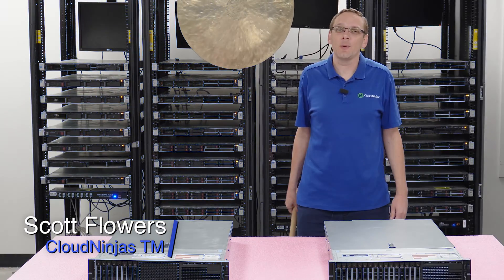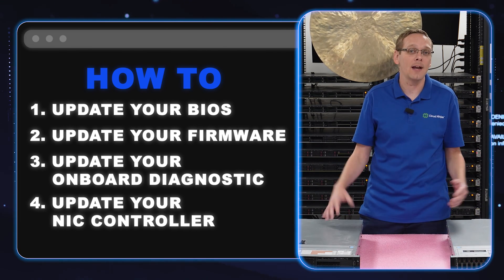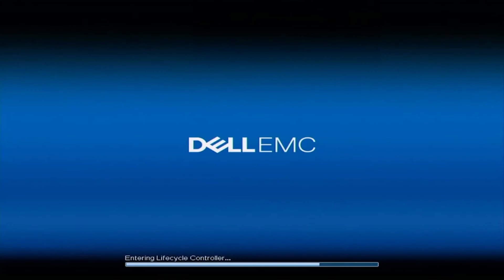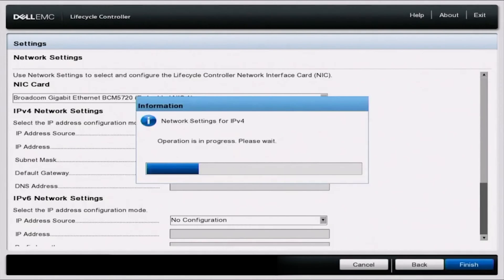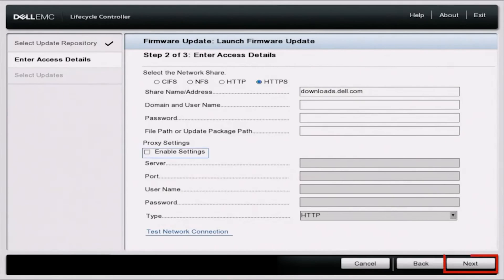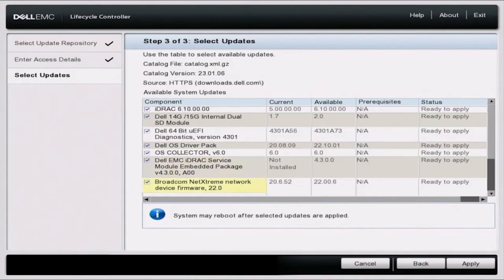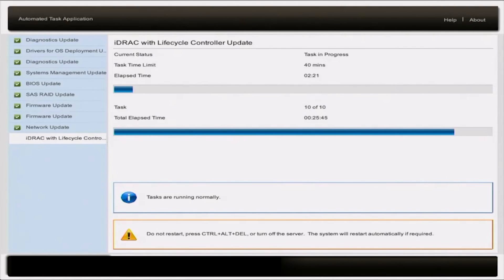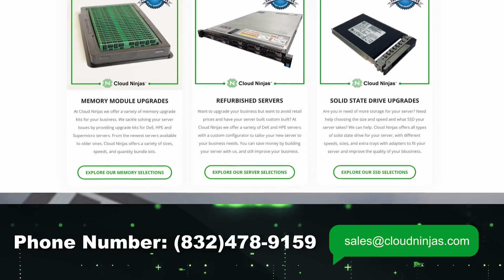Dell PowerEdge R740 Mass Updates | BIOS, Firmware, Onboard Diagnostics, iDRAC | Lifecycle Controller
Dell PowerEdge R740 - This video will be a continuation on our PowerEdge R740 server series. Today we will show you how to keep your system up to date with mass updates. Mass updates are done in the lifecycle controller, and will update multiple items at once. The steps in this video will show you to update BIOS, Firmware, Onboard Diagnostics, iDRAC, and more, all at the same time!  Our video series includes:

In this video, we will show how to perform mass updates on your R740 server via the Lifecycle Controller. You will need an active Internet connection, a Laptop/Desktop, and a NIC installed in your R740. You will also need some Ethernet cables to connect the devices. You will want to connect your R740 to your network, so it has Internet access. You can do this by connecting the R740's NIC to a switch or directly to the network. You will then set the server's IP address, so it can join the network. You can then access Dell's Update downloads catalog via HTTPS in the Lifecycle controller. Depending on the last time you updated your system, these updates can take hours. The speed and power of your system as well as the number of updates selected also plays a role in how long these updates will take. We run our servers overnight and sometimes come back in and the updates have not finished. So yes, be patient and expect this to take a fair amount of time. Setting up the updates will only take a matter of minutes and is relatively easy.

Do you want to buy a refurbished Dell PowerEdge R740 server?  You can custom configure your own server.  We have 8 Bay LFF, 8 Bay SFF, and 16 Bay SFF options in stock.